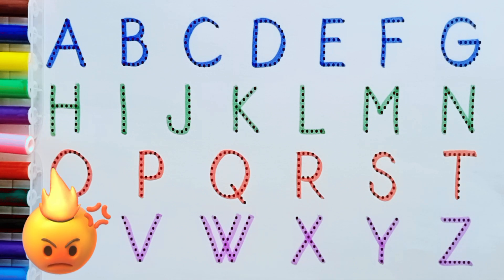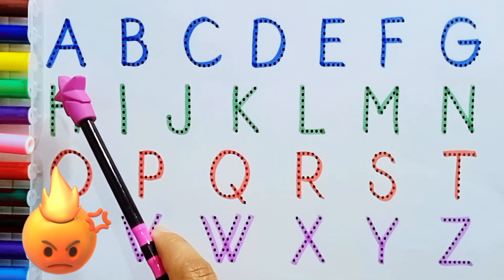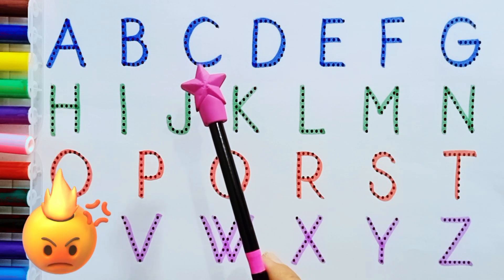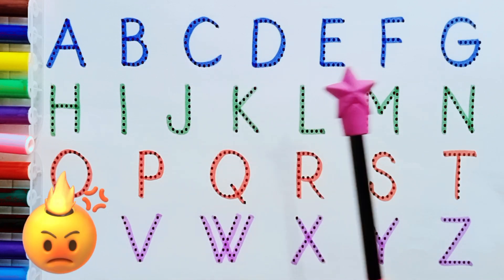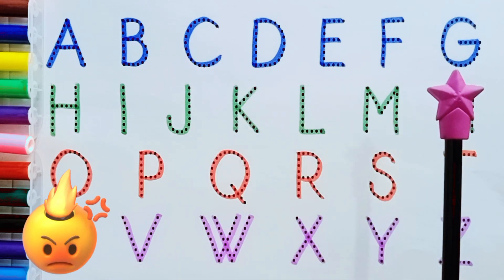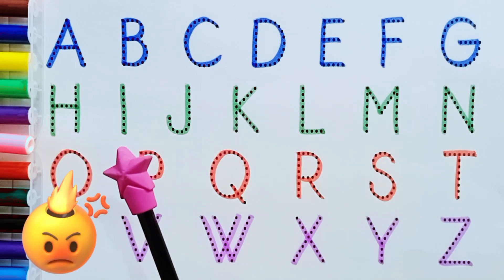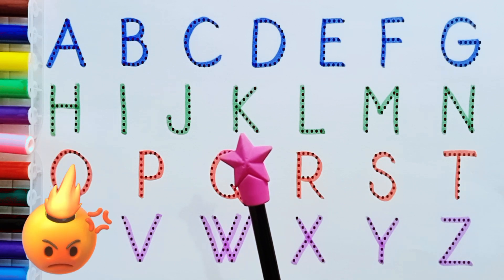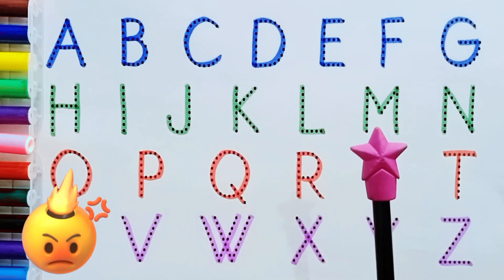abcd, a for apple, b for ball, alphabets, coloring, abc song, alphabet sounds, abc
your quires
honeybeetv,
abcd,
phonics sounds of alphabets,
alphabets,
english alphabets,
coloring,
abc song,
alphabets phonics sound,
abc song,
abc,
Alphabet sound,